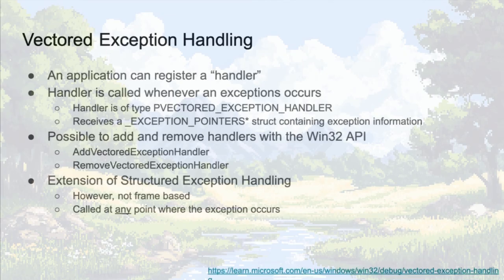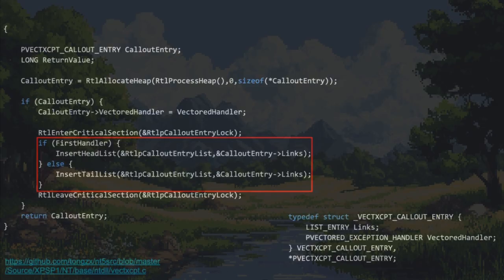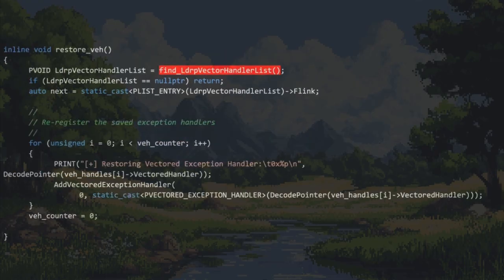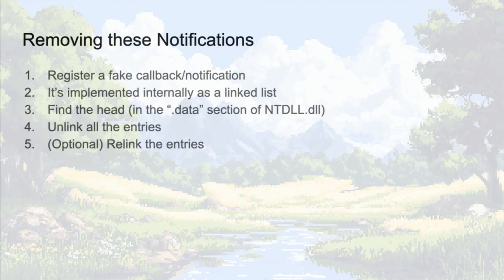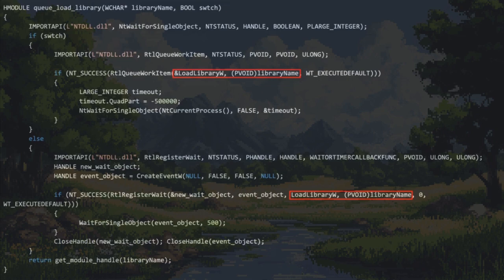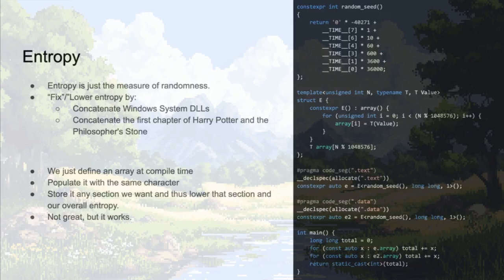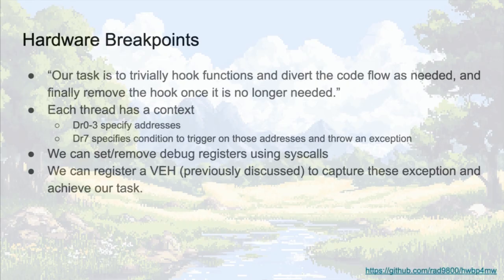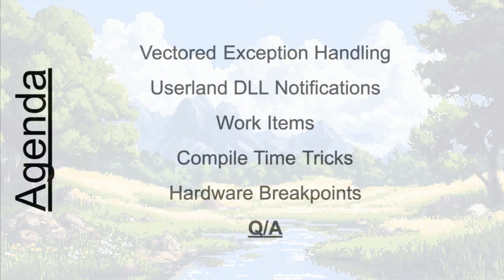OnlyMalware: Random Malware Techniques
Join us as we discuss various different malware evasion techniques to evade  endpoint security monitoring detections and telemetry. We cover both static detections and runtime evasion at both usermode and kernel.

We cover topics such as:
- Vectored Exception Handler internals
- DLL load notification callbacks
- ETW Threat Intelligence (kernel telemetry)
- Call stack analysis
- Compile time API hashing
- Hardware Breakpoints

Originally recorded in Aug 2023.